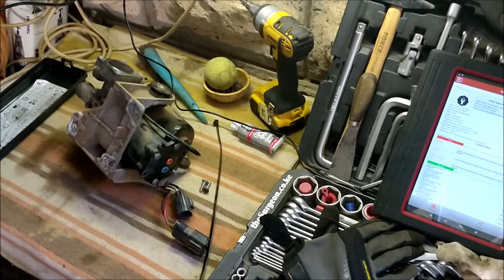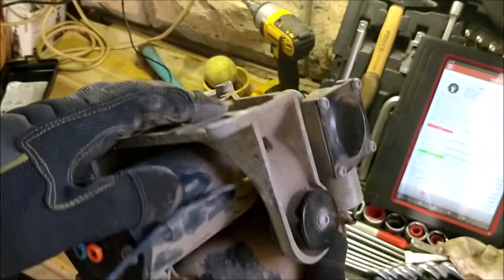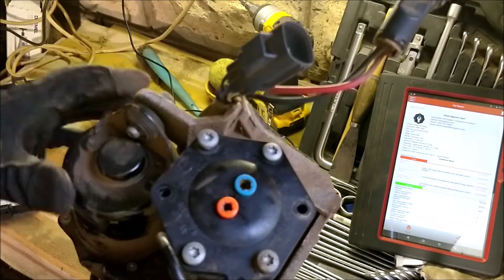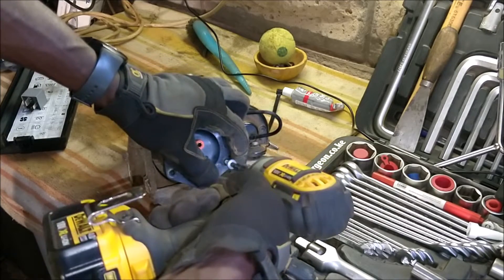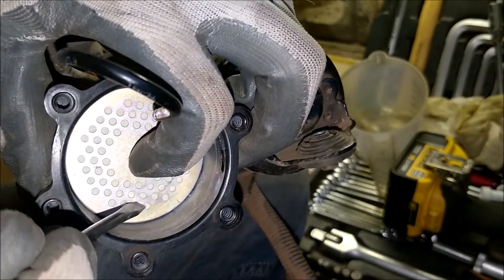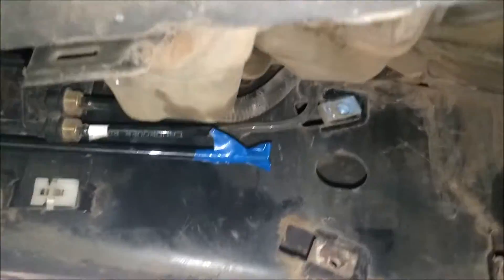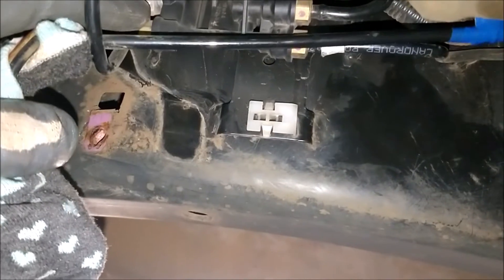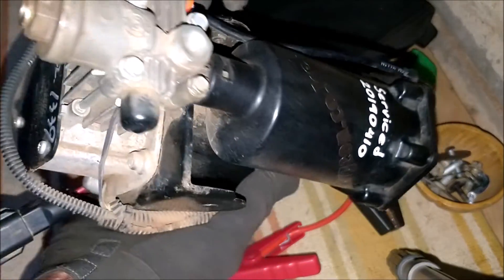Land Rover Discovery 4, Air Suspension Compressor Fault-Finding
Got an air ride suspension fault on your LR or RR? The problem is usually down to 2 or 3 things with the air system. Take a peek to see what could be ailing your vehicle and possibly how to fixIT.. :)

0:00 - Intro
3:50 - Disassembly commences
6:15 - Desiccant removal
11:06 - Desiccant dehydration
11:46 - Element replacements
13:40 - Element reinstallations
14:26 - Pump testing
15:05 - Diagnostic testing